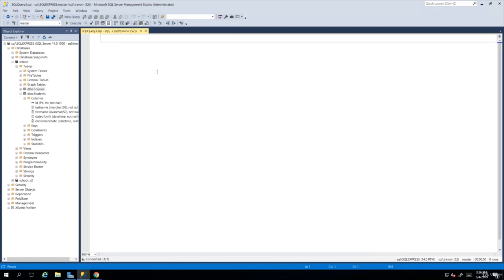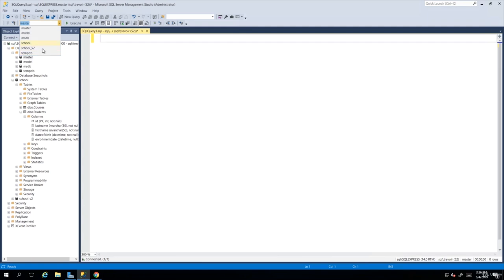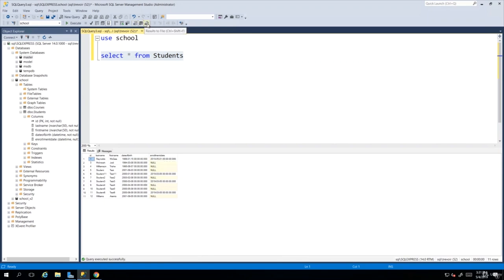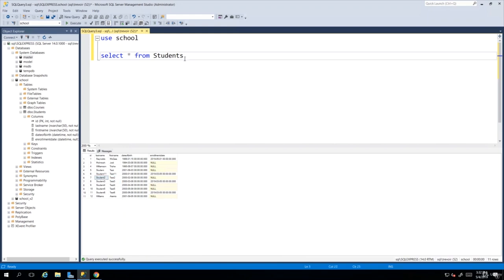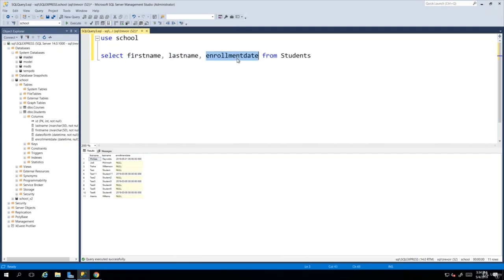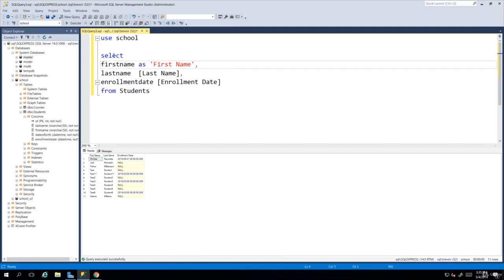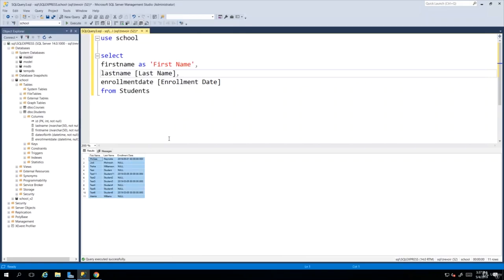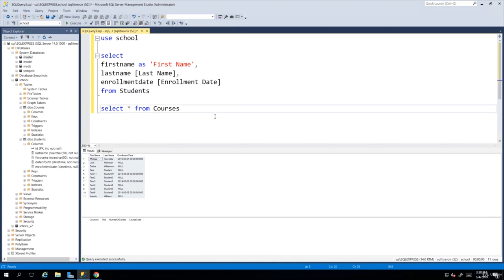Select Data from Table in SQL Server | SELECT Query with SQL Script (Beginner Tutorial)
In this video, you’ll learn how to select data from a table in SQL Server using SELECT SQL scripts step by step. 🚀

This beginner-friendly tutorial helps you understand how to read and fetch data from database tables using T-SQL.

What you’ll learn:

1. What is SELECT statement
2. Select all columns from a table
3. Select specific columns
4. Use WHERE clause for filtering
5. ORDER BY & basic sorting
6. Best practices for writing SELECT queries